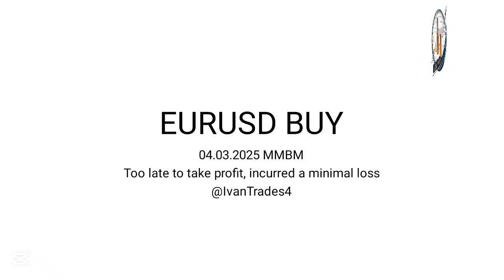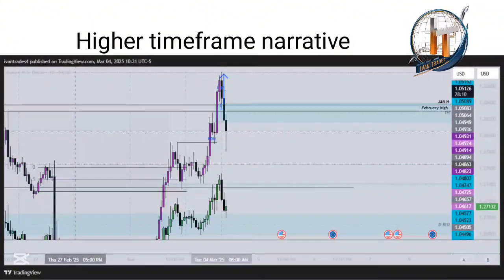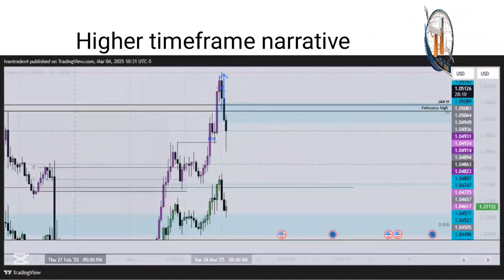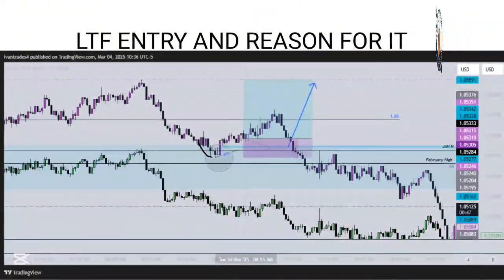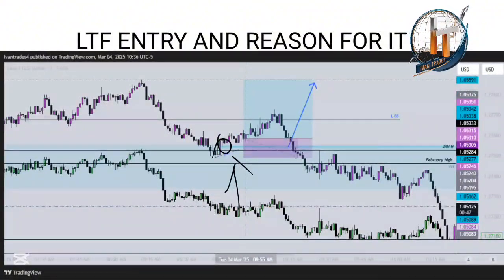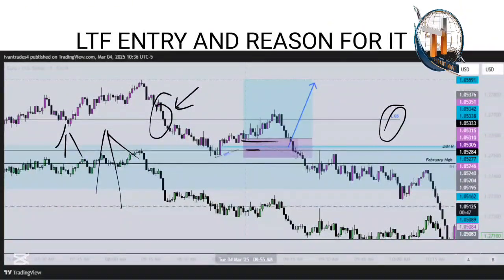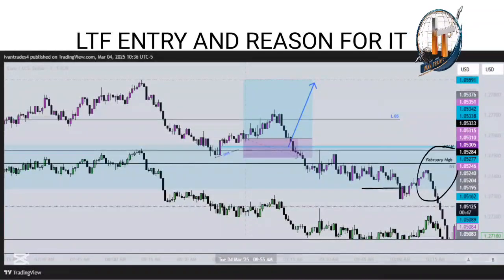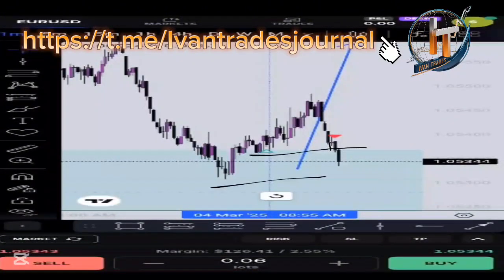I paid the price of FOMO. Learn from my mistakes | EURUSD buy 4.03.2025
learn what I did wrong in this setup, I should have waited, because when the time was right, my whole model was delivered, and I would have raked a massive 1.4 RRR trade instead of -0.5%
comment your biggest take way
👉 watch behind my shoulder on my full ictconcepts strategy in a free telegram community

Song: Restabilized
Composer: Punch Deck